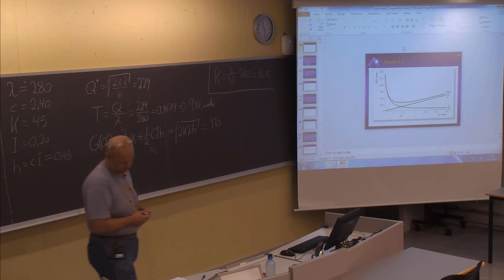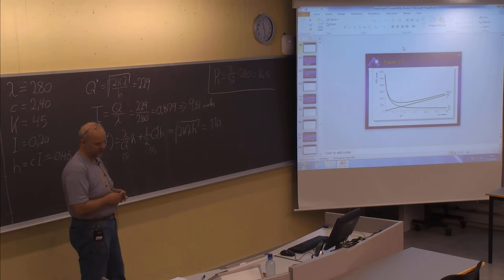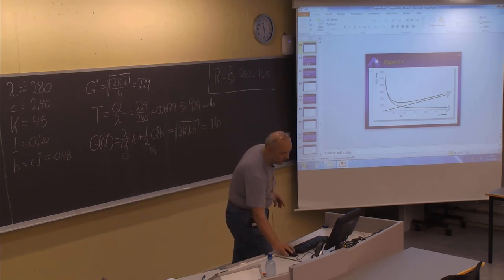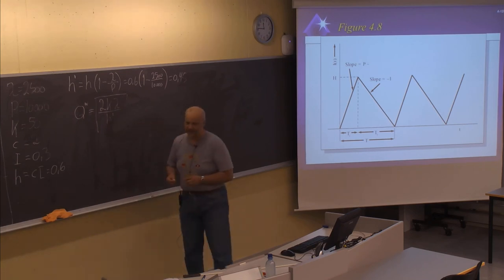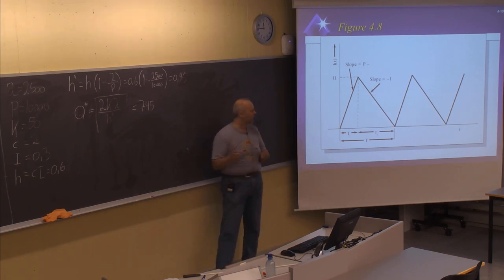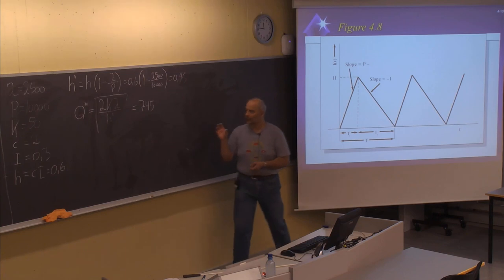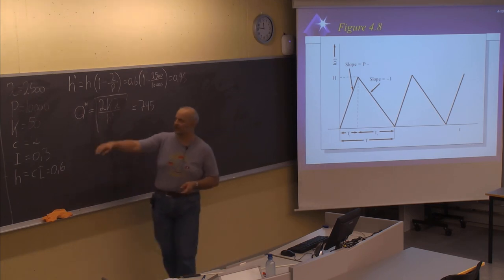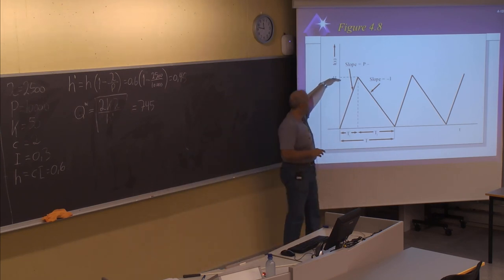01-F-21 Forelesning LOG500 (15. okt. 2014)